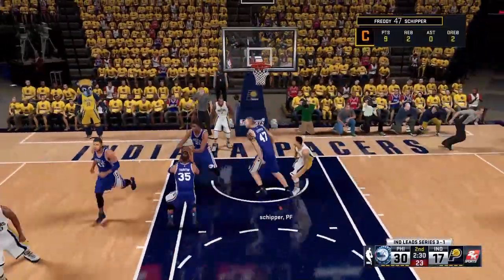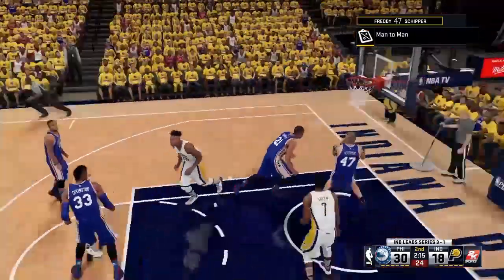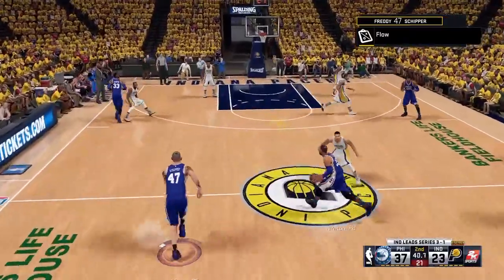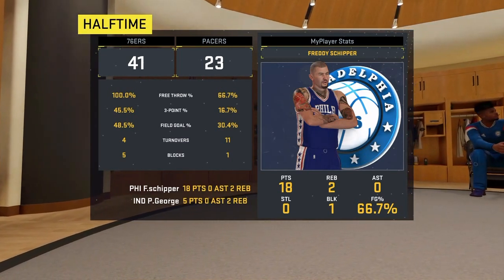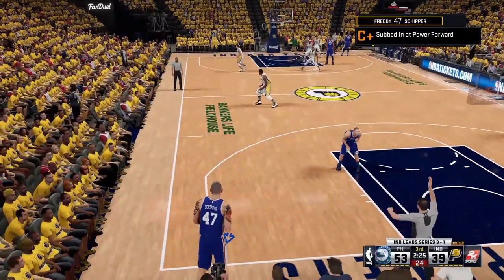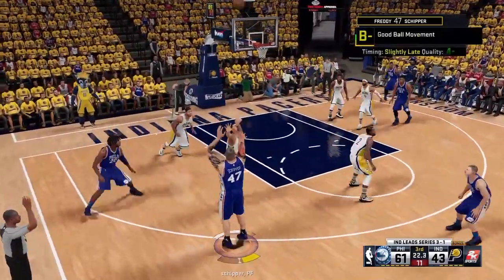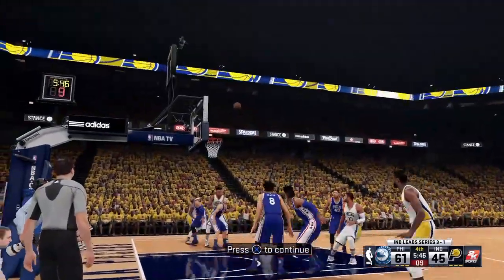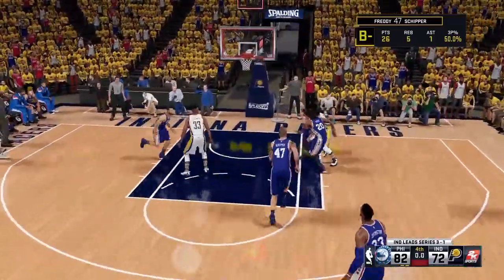SHAREfactory™ Mijn Badass Gameplay NBA16 XSPACEFREDX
Mijn Badass Gameplay NBA16 XSPACEFREDX De punten vallen eindelijk Goed.